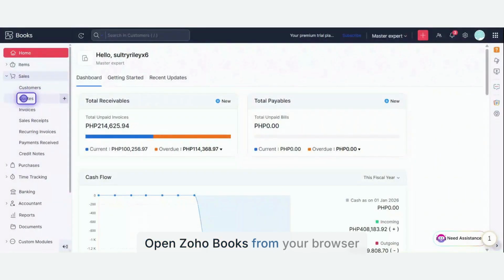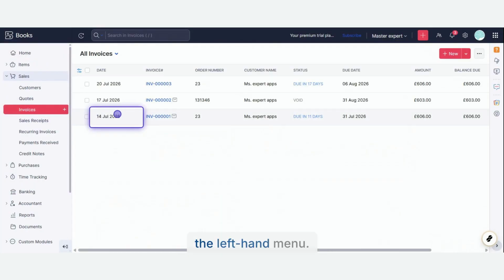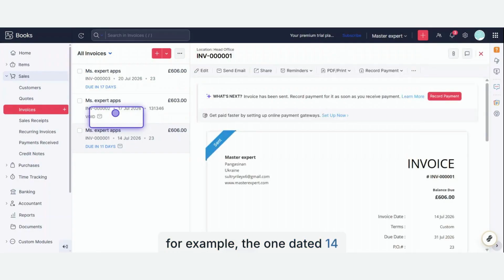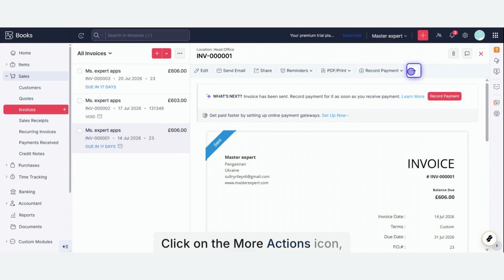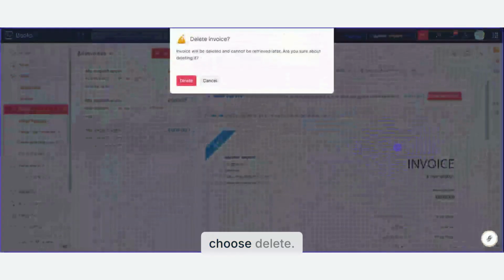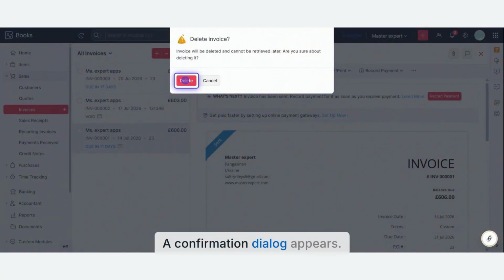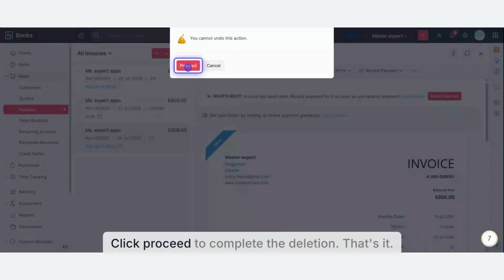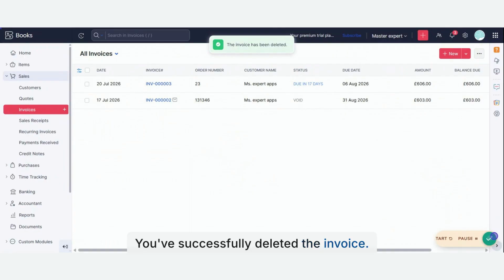How to Delete an Invoice in Zoho Books Tested (Updated 2026)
In this video, we discuss how to delete an invoice in Zoho Books. If you've ever created a wrong invoice and wondered how to remove it, this tutorial shows you the exact steps to delete an invoice in Zoho Books quickly and easily. We cover the process of removing an invoice from Zoho Books, including accessing the invoice list, using the more actions menu, and confirming the deletion. Whether you need to delete an invoice in Zoho Books for correction or cleanup, this guide provides a clear walkthrough.

00:00 Introduction to Deleting Invoices
00:17 Navigating to Invoices in Zoho Books
00:30 Using the More Actions Menu
00:49 Feedback and Conclusion